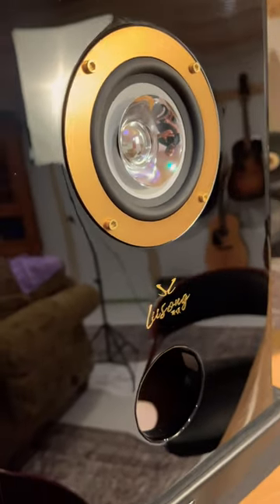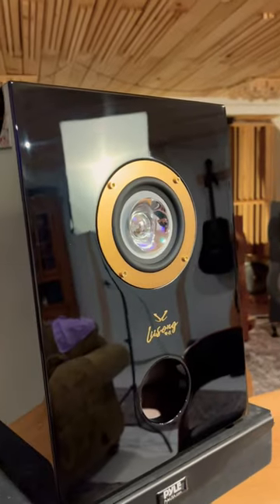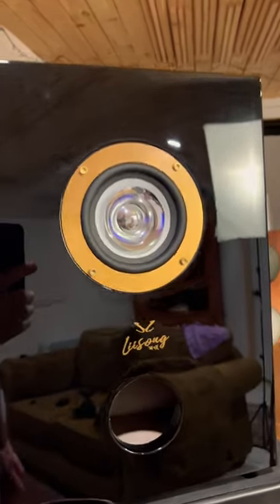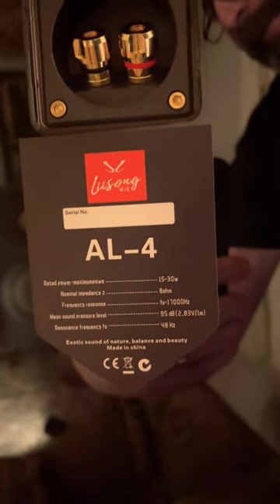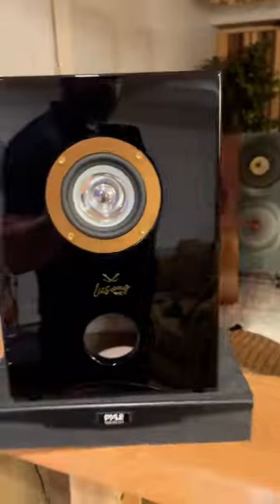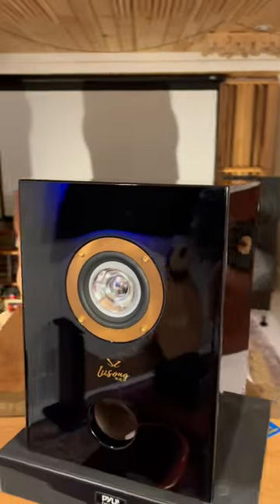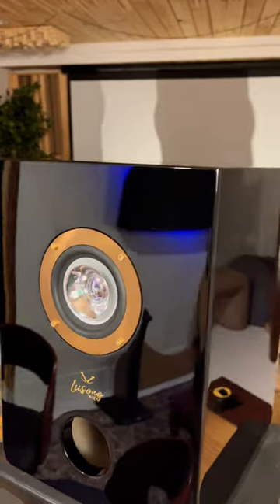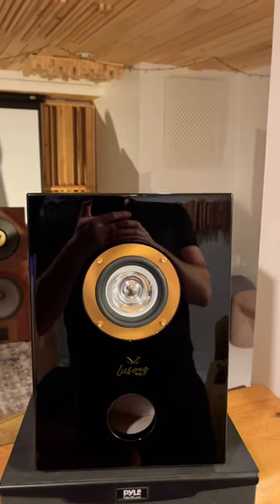🤔 Bookshelf “Glass cannon” Speakers 🤔